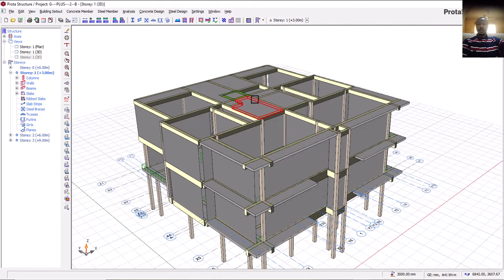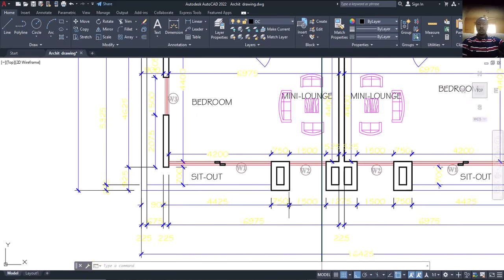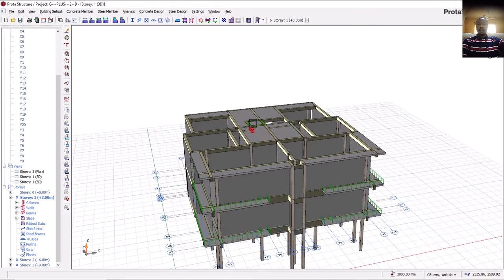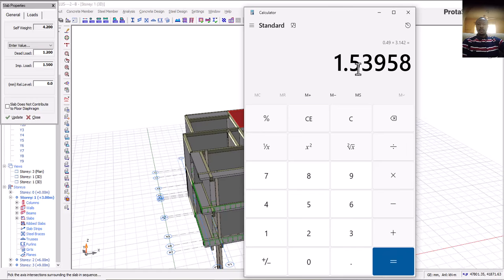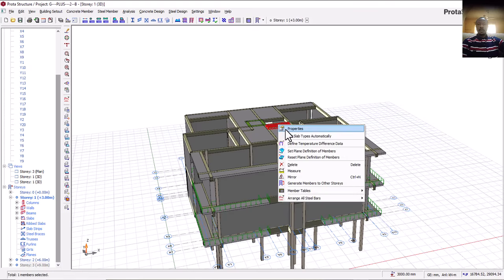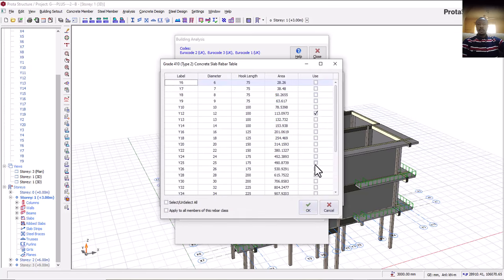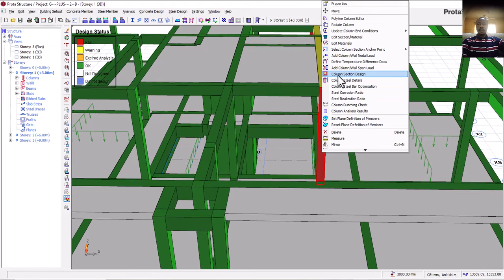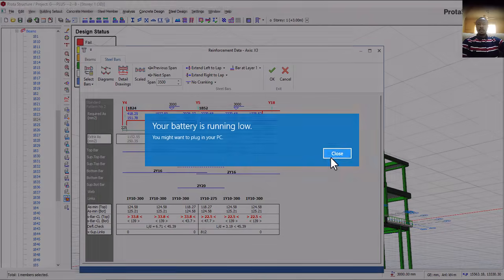🛑Stop Over-Engineering! How to Load & Design a Building Structural for untypical structure.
In this session, we complete the structural model for a 2-storey building, focusing on accuracy to ensure the design is neither under-designed nor wasteful.

What you will learn in this video:

• Irregular Slab & Beam Modeling: How to adjust and refine structural members on upper floors to accommodate architectural changes.

• Wall & Handrail Loading: Applying precise line loads (8.85 kN/m and 1 kN/m) based on AutoCAD specifications.

• Water Tank Load Calculation: A deep dive into the math behind converting tank capacity (e.g., 3,000 liters) into a kN/m^2 area load for roof slabs.

• Material & Rebar Selection: Setting up concrete grades (Grade 20) and reinforcement diameters for columns, beams, and slabs.

• Building Analysis & Design Status: Running the full analysis and using the "Visual Interrogation" tool to identify passed and failed members.

• Interactive Design: How to manually override and fix failing columns and beams by adjusting sections and rebar counts.

Key Takeaway:
Don't just rely on the software's defaults. Learn how to use professional judgment to perform interactive designs that result in safe, economical structures.

About Ekidel:
We provide specialized training for civil and structural engineers, helping you bridge the gap between classroom theory and real-world site/office practice.

Here are the key timestamps for the tutorial:

• [00:02] - Introduction: Overview of the building project and the objectives for this session.
• [01:30] - Model Adjustments: Editing beams and slabs on the upper floors to match the architectural requirements.
• [05:22] - Wall Loading: Offsetting axes and applying wall loads (8.85 kN/m) to the building edges based on AutoCAD details.
• [08:38] - Handrail Loading: Adding line loads (1 kN/m) for balconies and corridors.
• [11:07] - Water Tank Loading Calculation: A step-by-step breakdown of how to convert a 3,000-liter water tank capacity into a kilonewton per square meter (kN/m^2) load for the roof slab.
• [19:30] - Applying Tank Loads: Updating the roof slab properties with the calculated dead and live loads for the tank area.
• [23:40] - Building Analysis Settings: Configuring materials (Grade 20 concrete, Grade 410 steel) and selecting rebar sizes for columns, beams, and slabs.
• [28:18] - Running the Analysis: Starting the structural analysis and automated design process.
• [30:00] - Design Status Review: Using visual interrogation to identify passed (green) and failed (red) members.
• [31:02] - Interactive Column Design: Demonstrating how to manually fix failing columns by increasing sections and updating reinforcement.
• [34:25] - Interactive Beam Design: Adjusting beam depths and rebar configurations to resolve design warnings and failures.